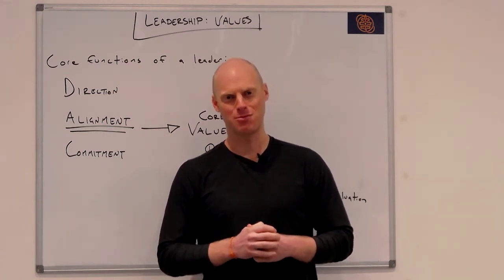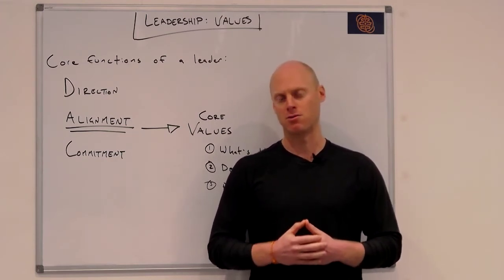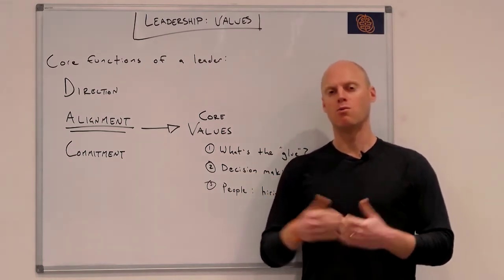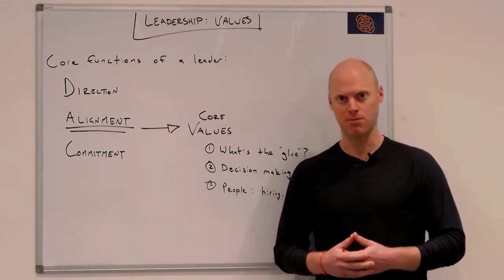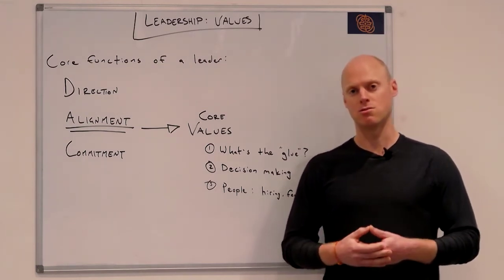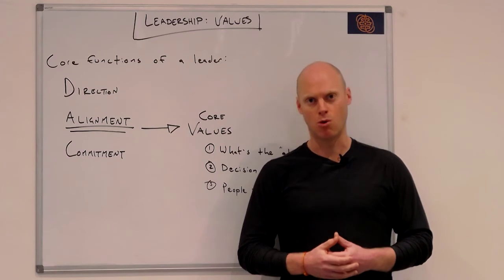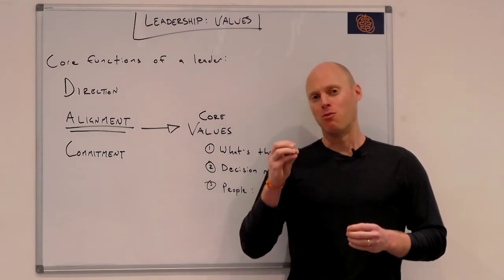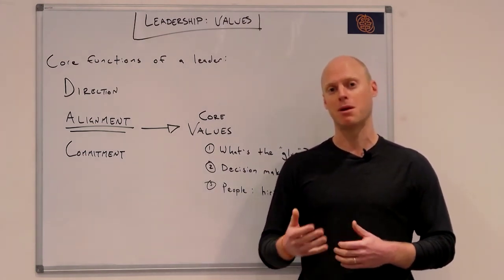Whiteboard Wednesday: Establishing core values (Leadership Lessons)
This week on Whiteboard Wednesday, Tripp Johnson (CEO, Green Hill Recovery) continues sharing his lessons in leadership and how core values should become your team’s guiding compass. After aligning the team around a shared vision, a leader’s biggest priority is establishing, upholding, and hiring based on core values.

The decisions you make, the people you put on the bus, and everything else your organization does should fundamentally be informed by your values.

A few takeaways on the purpose of establishing core values:
1) Establish values that form the “glue” that holds your organization together
2) Values provide a great lens through which to evaluate decisions. Asking how a decision aligns with your core values is critical.
3) Core values inform who you hire. People ultimately want to work in organizations that match their values, and companies perform at their best when the people share the organization’s values.

At Green Hill, we aim to have our core values of Transparency, Unity, Living Centered, Accountability, and Growth guide our strategic decision making, hiring choices, and our clinical approach.

So today, we’re asking you a few questions:
What are your core values?
How are you using your values to make better decisions?
Green Hill is a nationally recognized treatment provider for young adults grappling with substance use and other co-occurring mental health disorders. At its core, Green Hill empowers individuals to live with profound purpose.